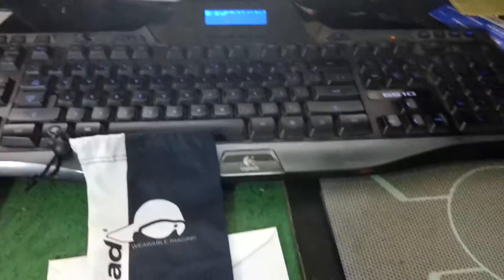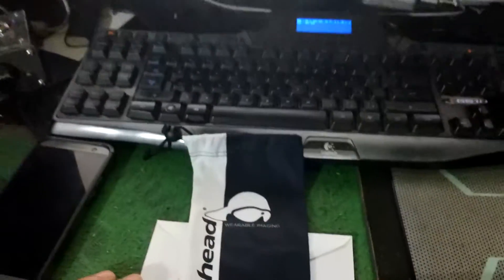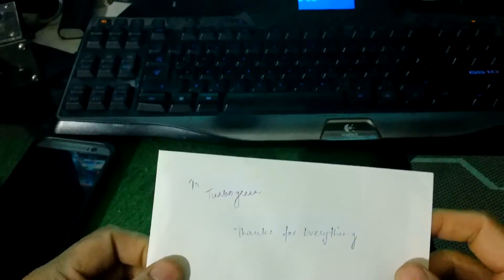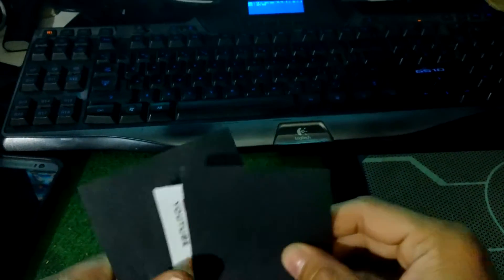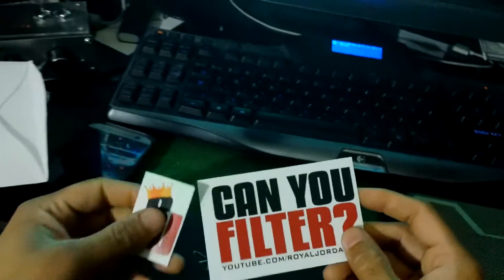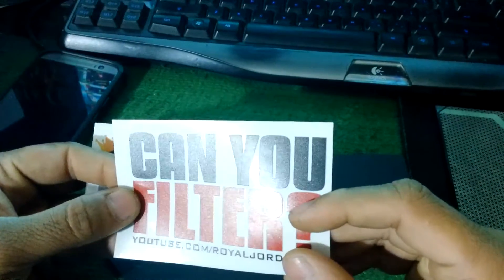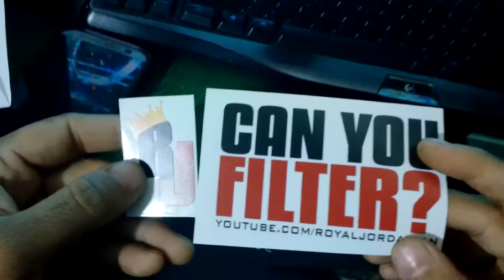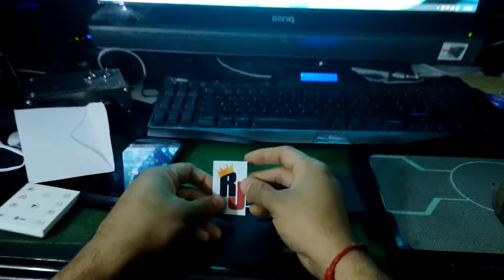Surprise Stickers and a Package from a Vlogging Giant :D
Well the title covers it all..

here are the links i said i would post..watch and enjoy :)

The Everyday India!!

Yummi's website and youtube channel :)